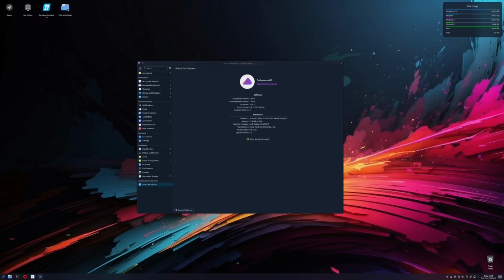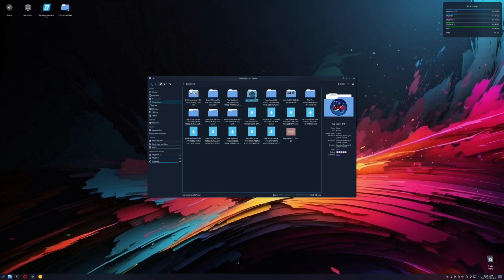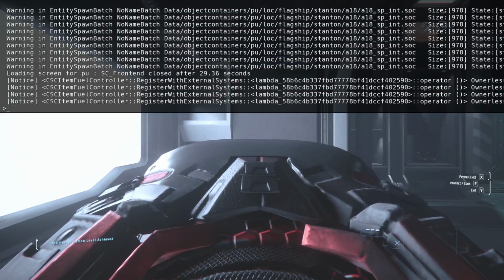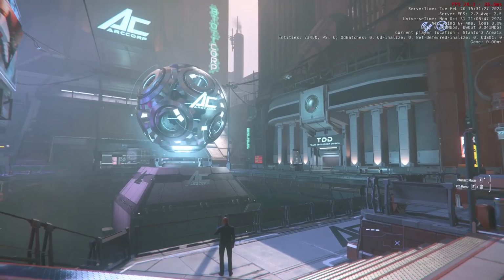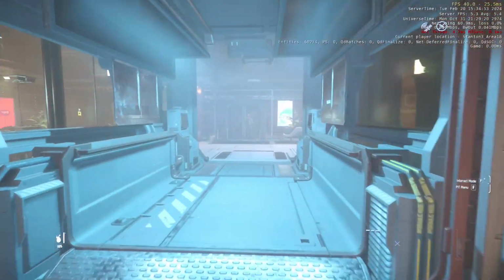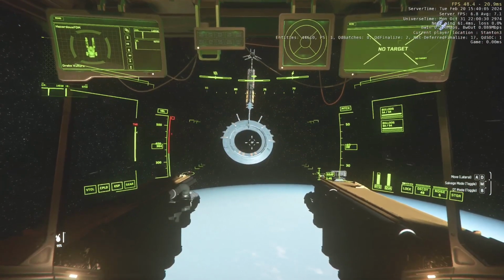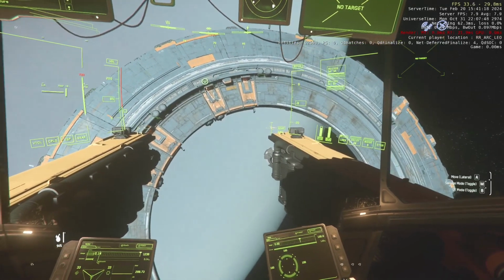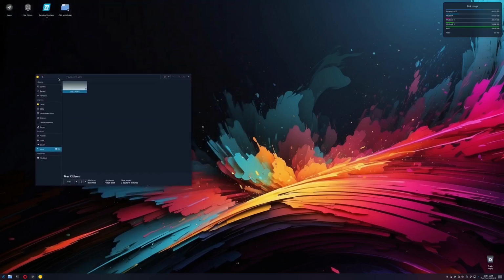Testing Star Citizen 3.22 on EndeavourOS Linux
A quick test of Star Citizen 3.22 on EndeavourOS linux.
The popping sound has been fixed. The next videos shouldn’t do it anymore. My apologies.